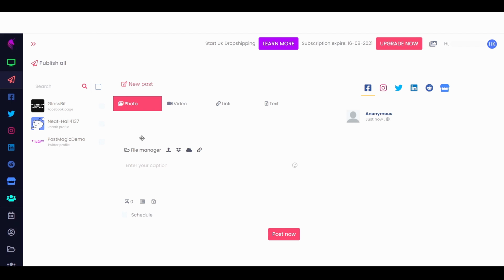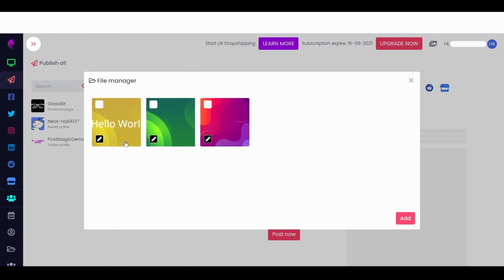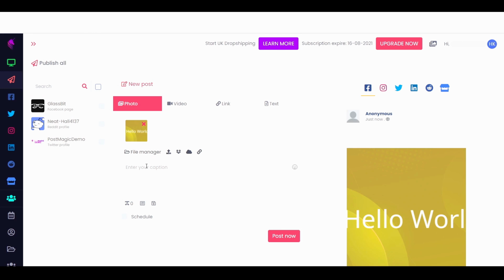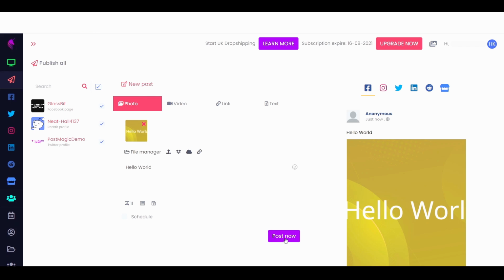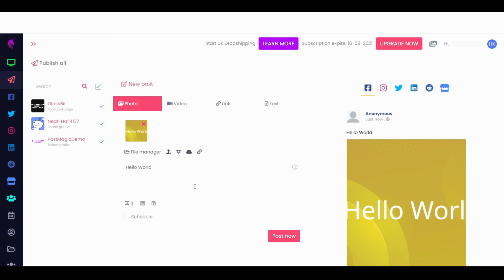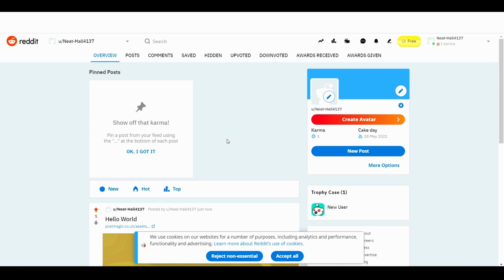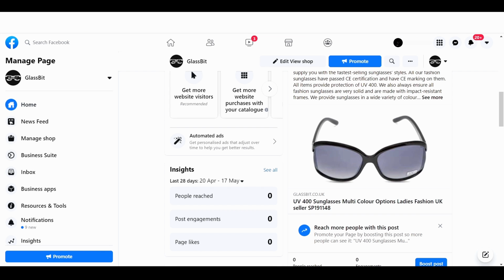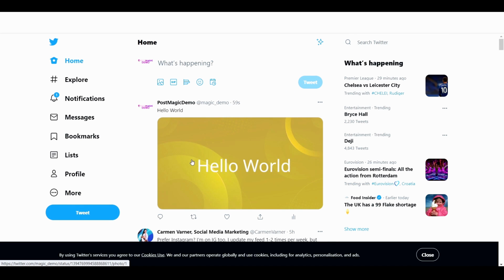05 | How to use “Publish all” feature in Post Magic system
In this video, we will learn how to use the “Publish all” feature.

We created the “Publish all” feature mainly for situations where you have created one single post, but you want to publish it in multiple social media channels in one go, for example in Facebook, Twitter and Reddit.

I have added these three social media channels into my Post Magic system. Now, if I create any post, that post can be submitted to all three of those accounts at the same time.

Now, let’s create one post and then let’s submit it to all of these three channels and let’s see how it works.

First, let’s create one post. Let me go to the File Manager first and let me choose one of the images I have created earlier. I am choosing this one. Let’s click on Add now.

Now we need a title. Let’s say “Hello World”. And now let me choose each of these accounts by clicking on these checkboxes. Or we can simply click on this one checkbox, and it will select all of them.

Next, I can simply click on the Post button and this post will be posted in all of these three social media accounts.

You can also make a schedule. To do so, simply click on this checkbox and in this area here you can set the schedule for your post. But in this particular demonstration, we will not schedule the post. We will just make a simple one-time post. Now click on Post.

You can see that the post-publishing process has been successful.

Now, let’s go to the Reddit account. Here is my Reddit account, you can see that this post has been created.

Also, let’s go to Facebook and refresh. We can see that on Facebook this post has been created as well.

Finally, let’s also check Twitter. Go to Twitter. You can see the same post in my Twitter account as well.

And now we know how we can create a post and how to use the Publish All feature.